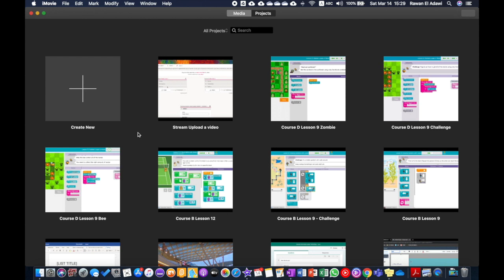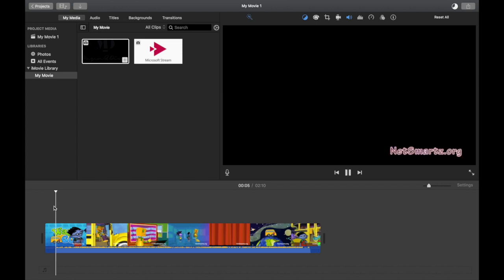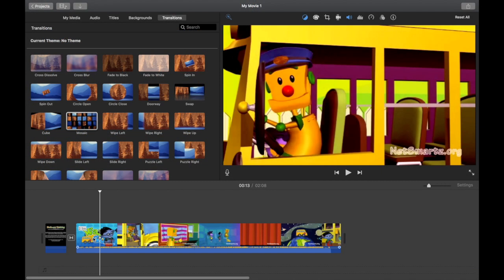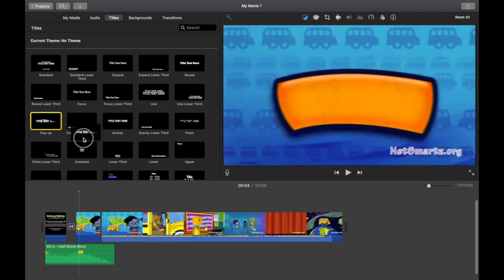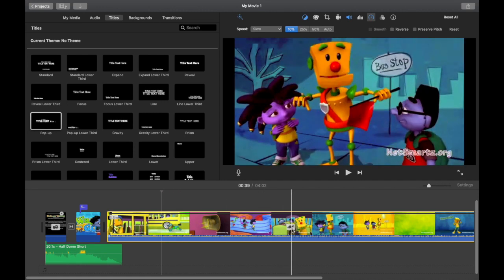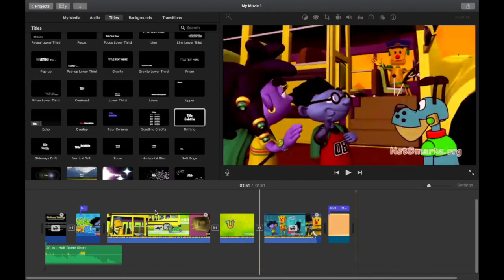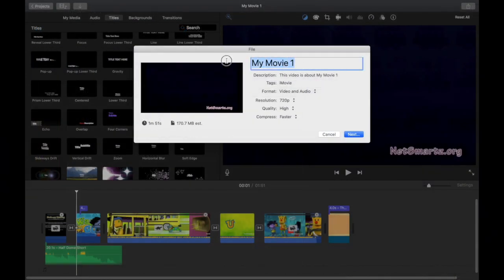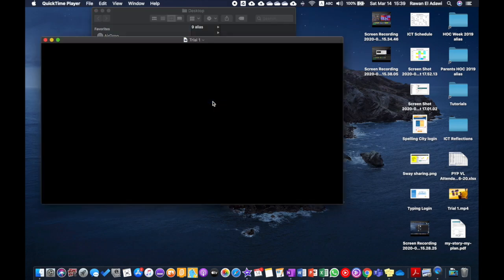Introduction to iMovie - Desktop App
In this video, we show you how to edit a video on iMovie with very basic tricks. You will learn the following skills:
- Split
- Detach audio
- Add Transitions
- Add Text
- Add Sound Effects
- Speed or Slow Motion
- Export Movie